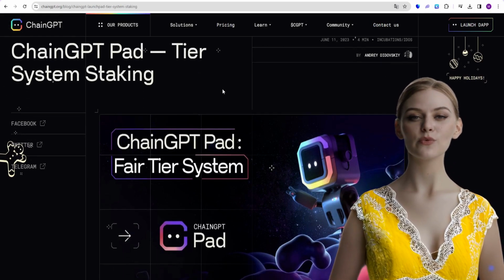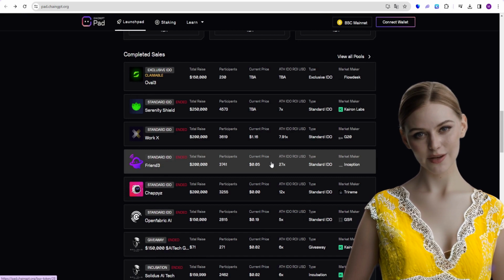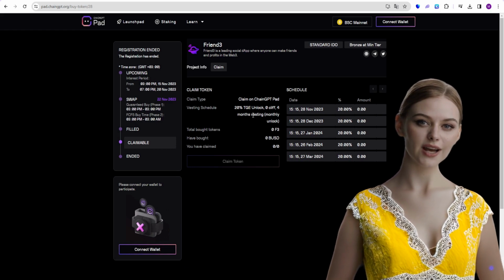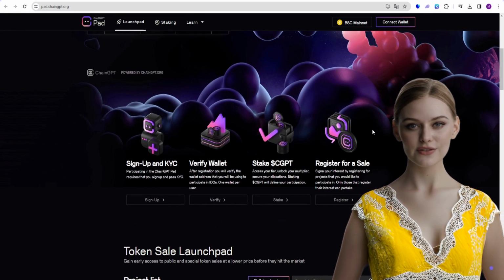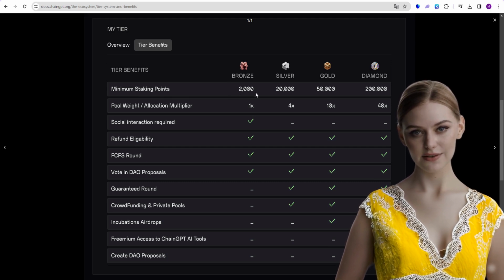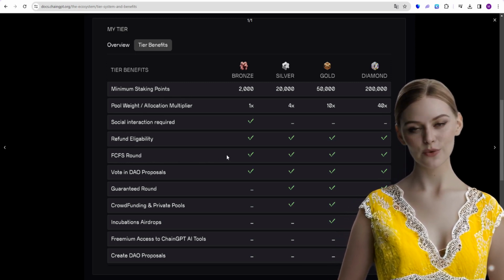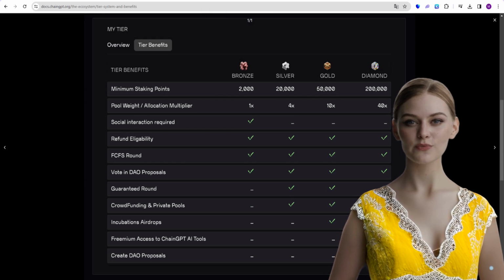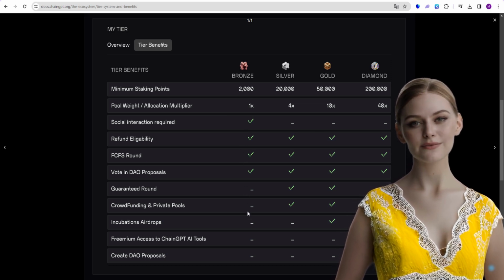Chaingpt Pad Review Video | Launchpads Has Started Pre-sales !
Which one do you think is the best launchpad?
As we enter the bull season, many launchpads have started presales. There are many launchpad platforms such as Seedify, DAO maker, Chaingpt, Avalaunch, Enjinstarter, TrustSwap, Genpad and others. As a result of my research, I am sharing with you the launchpads that may come to good places in the future. You can write your favorite and most profitable Launchpad platforms in the comments.

✔️  Binance % 20 Discount Registration code:
YXR483EV

✔️  Huobi  Discount Registration code:
aaub3223

✔️  MEXC Discount Registration code:
1GAym

✔️  KuCoin   Discount Registration code:
QBSY1FWF